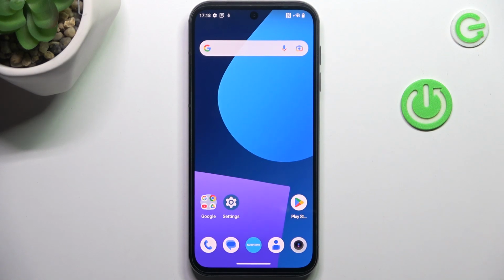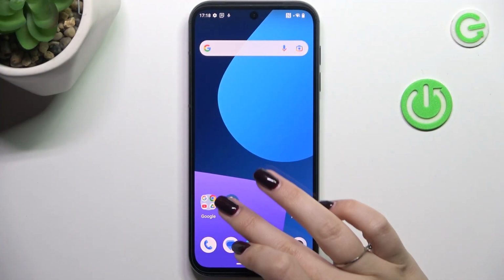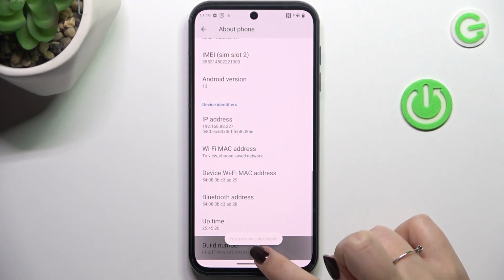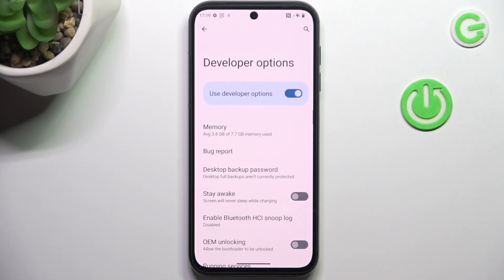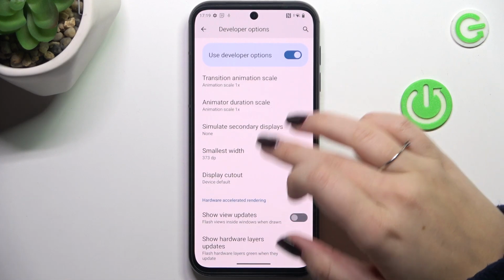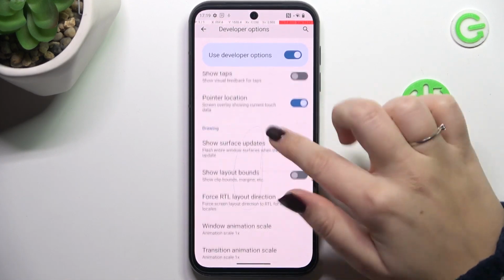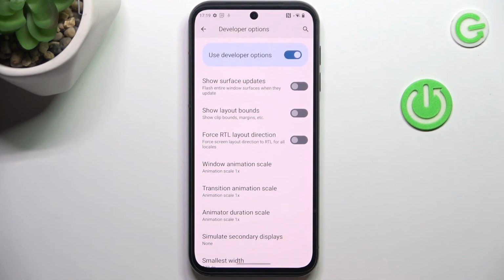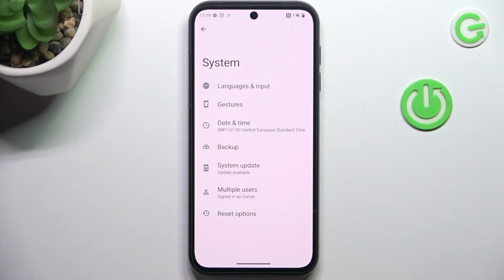How to Enable the Developer Options in FAIRPHONE 5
Learn how to enable Developer Options on your FAIRPHONE 5 smartphone with this step-by-step guide. This video shows you how to unlock advanced settings, including debugging tools and system customization options. Perfect for developers or users looking to explore more features on their device.

How to access developer options in FAIRPHONE 5? How to find the developer settings in FAIRPHONE 5? How to show developer options on FAIRPHONE 5?